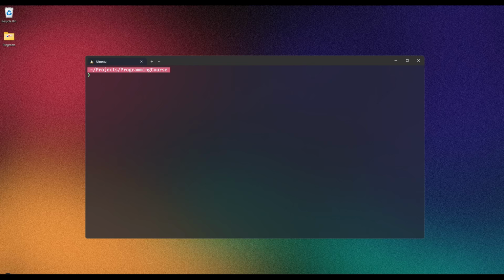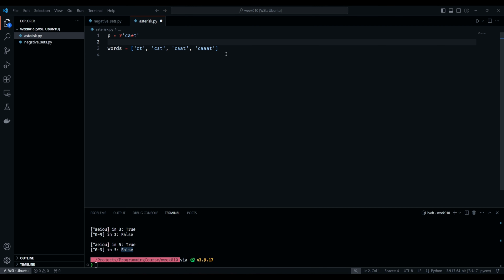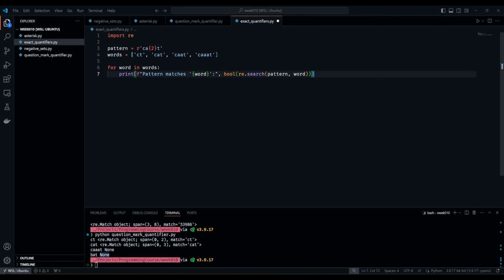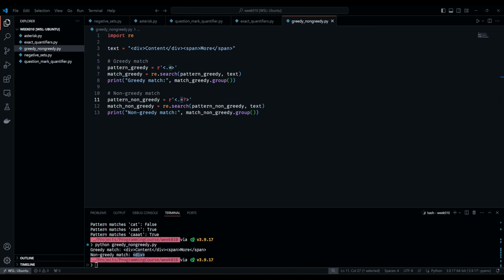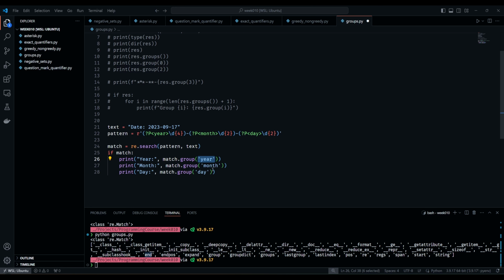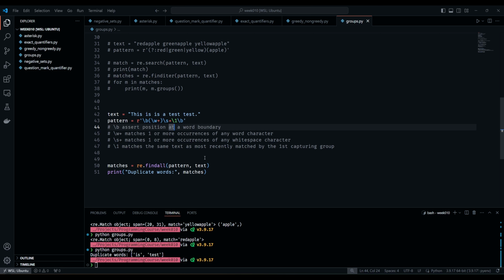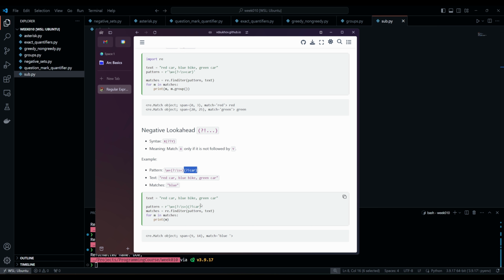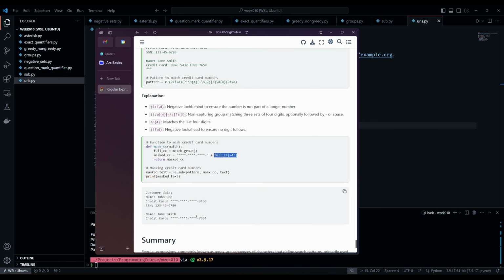Regular Expressions (Regex) 010 | Python Programming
In this video, we will continue to learn regular expressions in Python